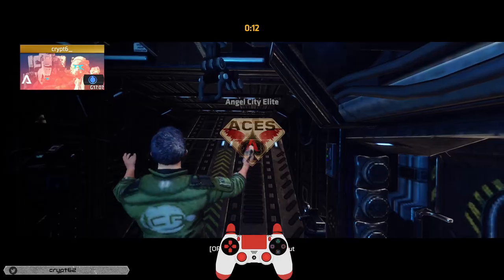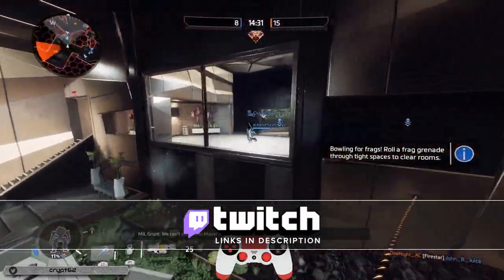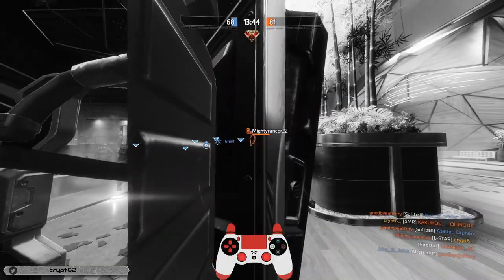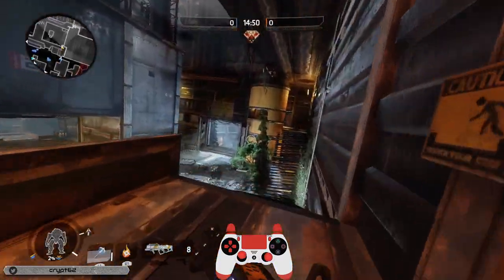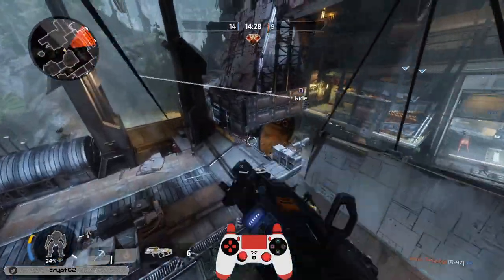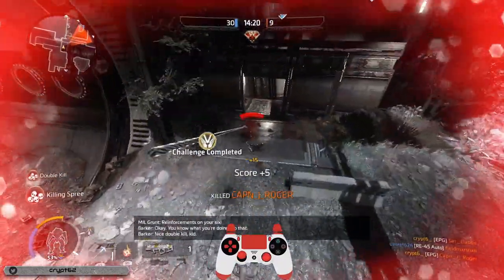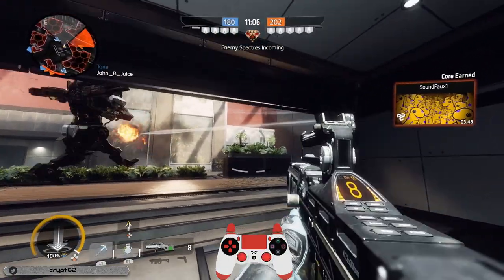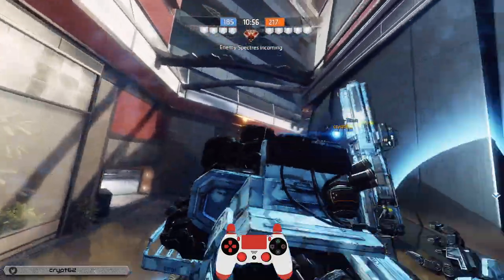Titanfall Teacher: Grenadier Weapons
A quick guide to the meme-y grenadier weapons of Titanfall 2 and how to match them with your playstyle